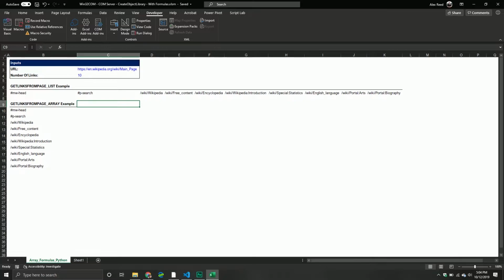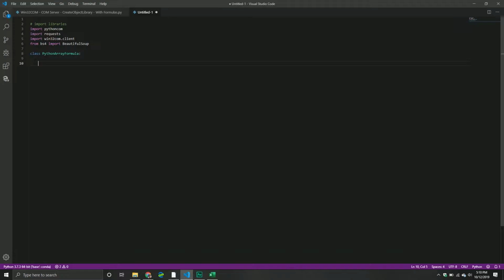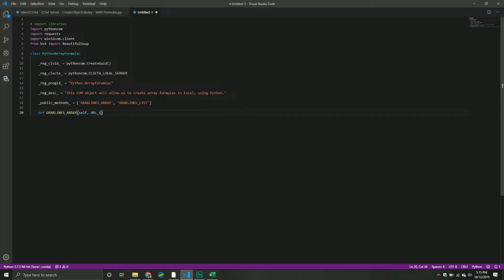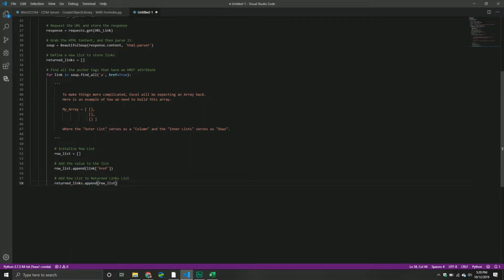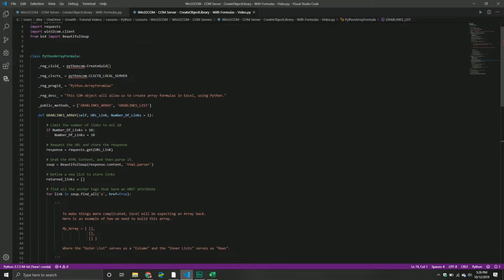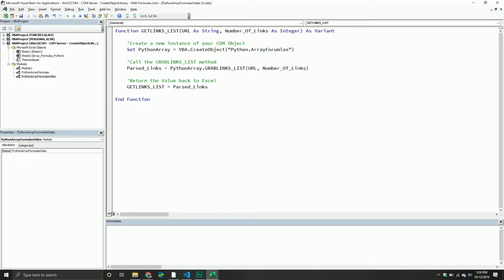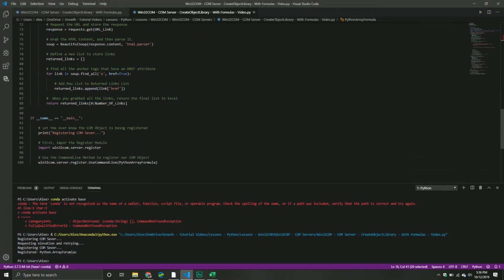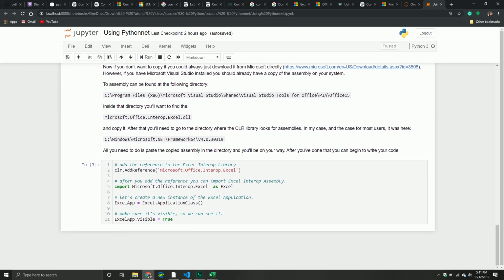How to Create Python Array Formulas for Excel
We’ve seen in a previous video that it is very much possible to create Excel formulas that leverage Python libraries. This required us creating a COM object, registering it with Windows, and then creating an instance of it inside of Excel User Defined function using VBA.

However, we never explored the topic of array formulas or formulas that return a list of values. These types of formulas require a unique approach for them to work. In this video, we will cover how to build these types of formulas using the Win32COM library.